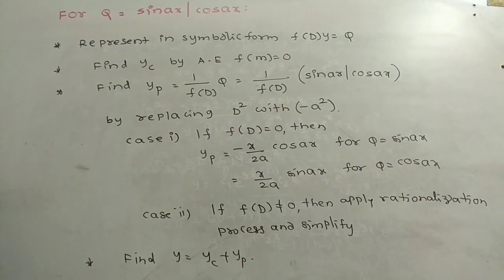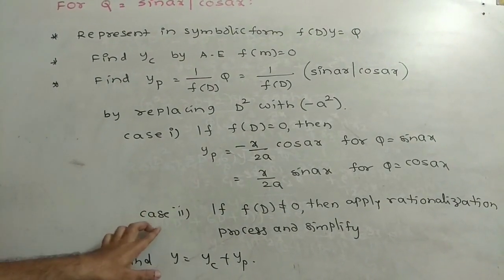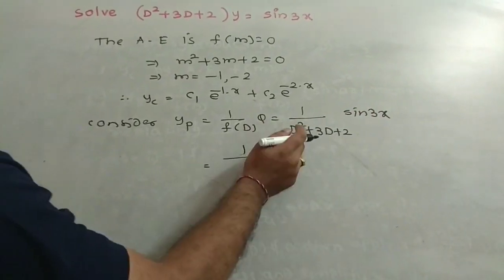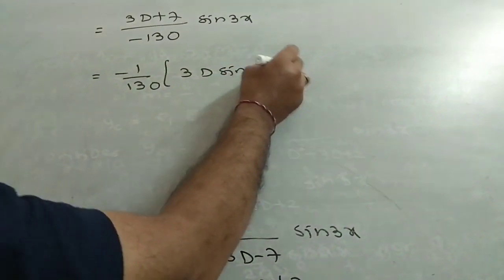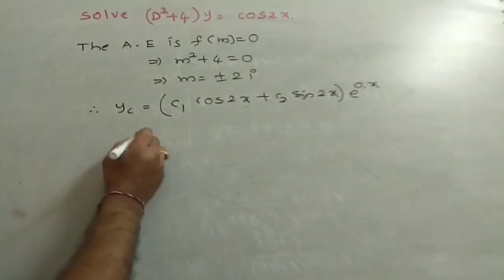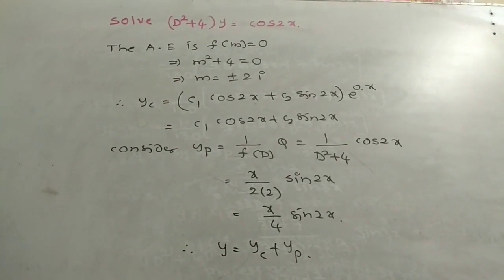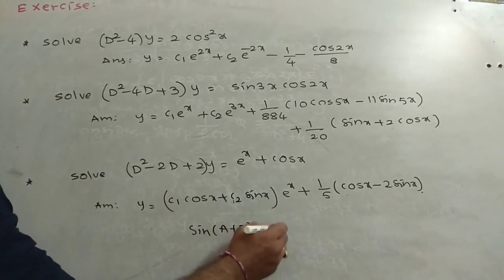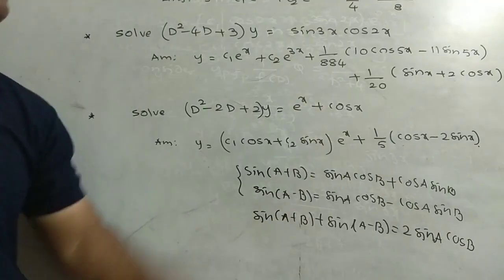For Q= cosax or sinax